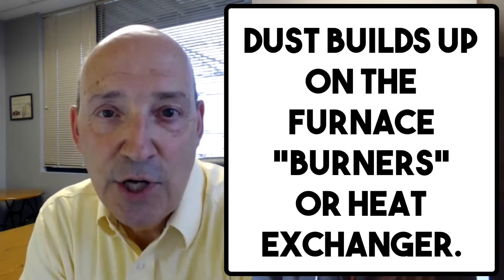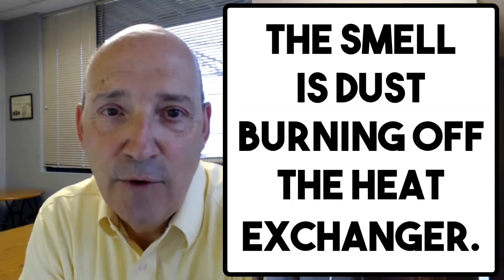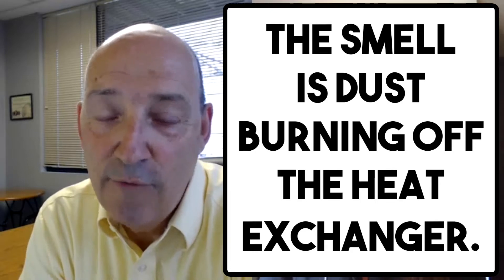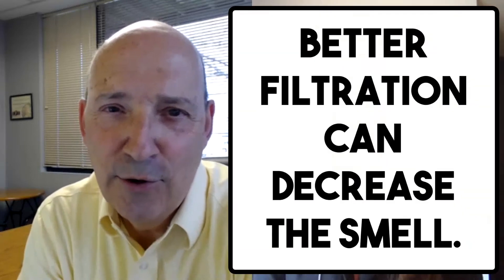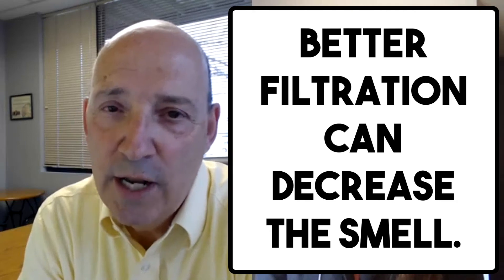BURNING SMELL WHEN I TURN MY HEATER ON \\ Is it normal to smell burning from furnace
Are you worried about a burning smell coming from your furnace when you first turn it on?  In this video we explain what is the burning smell coming from your furnace when you first turn it on and some ways to help the smell with better filtration.  We hope this helps you save money by not needing to call a service provider to your home if this is the only symptom you are experiencing with your furnace.

Should I Cover My Air Conditioner In The Winter? (Preparing Your Outside AC Unit For Winter)